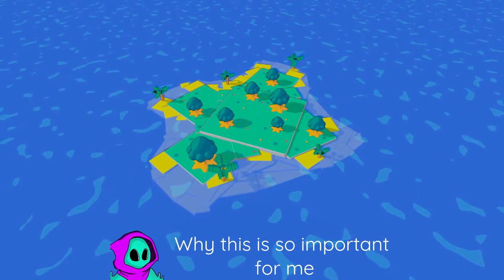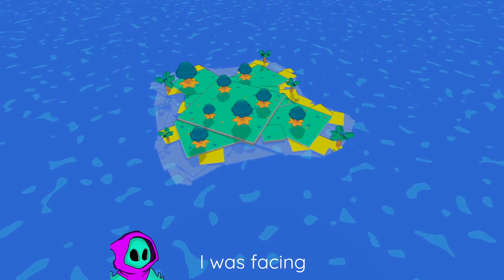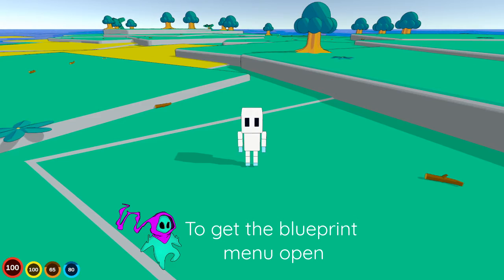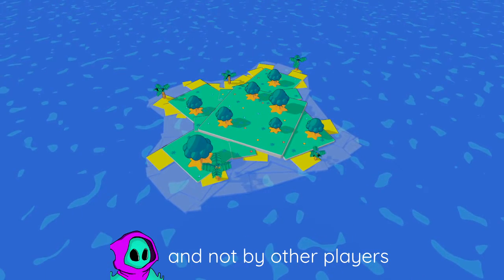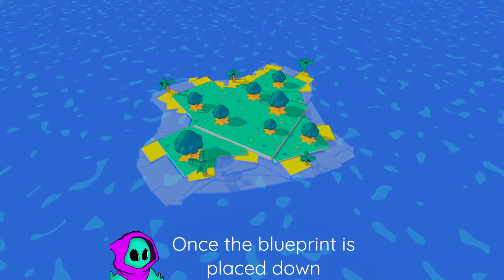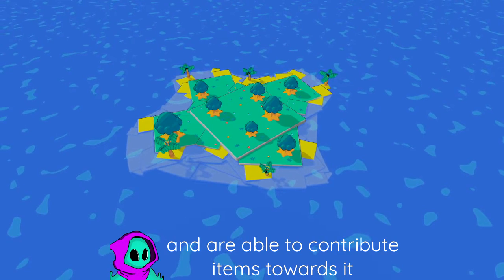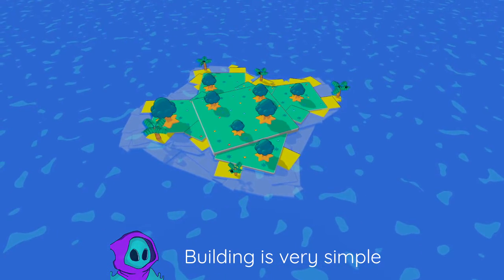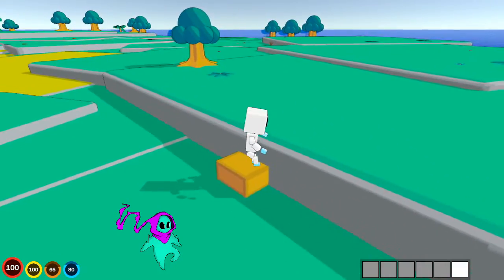Introducing the Blueprint! | Developer Log #1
I am further then I wanted to be when I first wanted to do one of these Developer Logs but I got plenty to showcase for the future!
It was really fun making this and I enjoyed the time just making small adjustments to the game to make this a thing :D